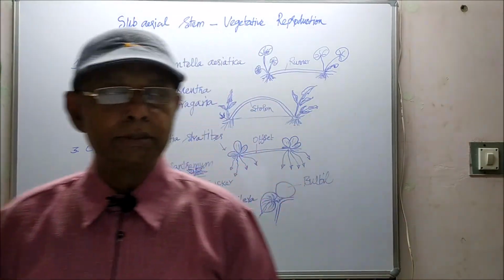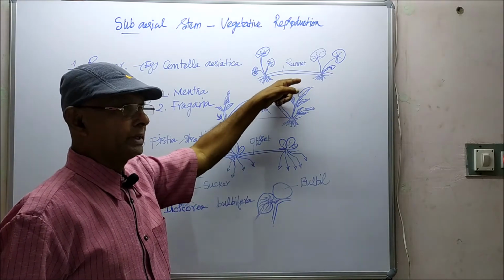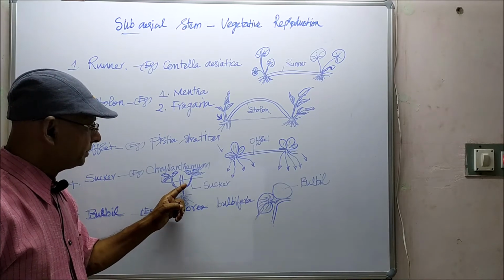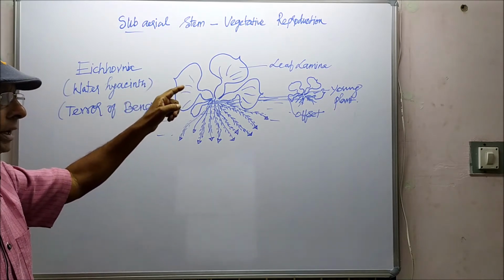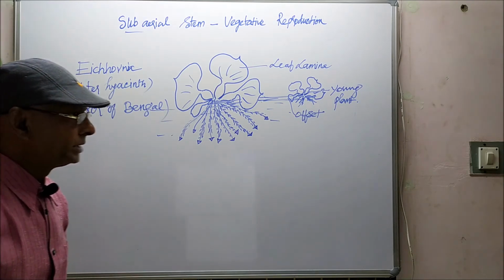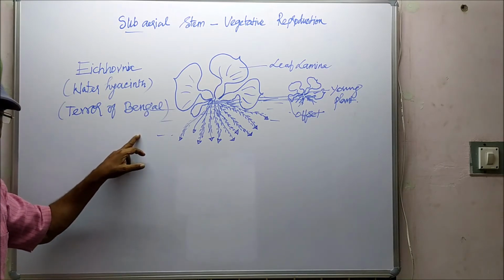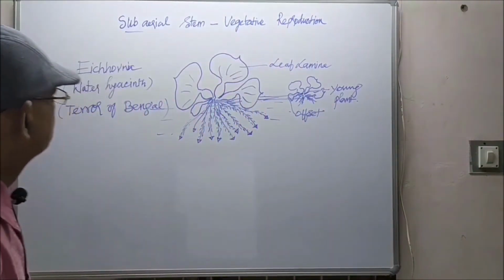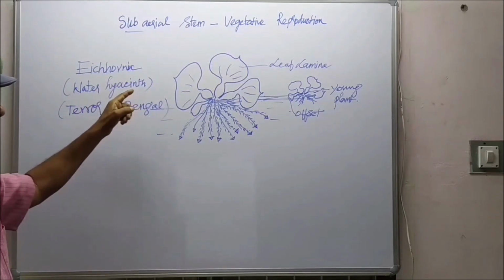6 ASR Subaerial Stem Vegetative Reproduction